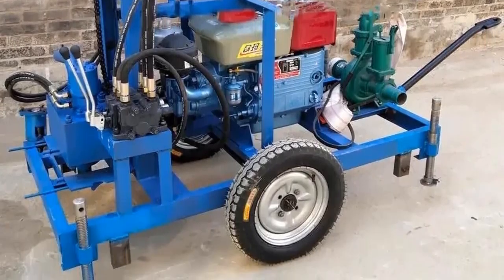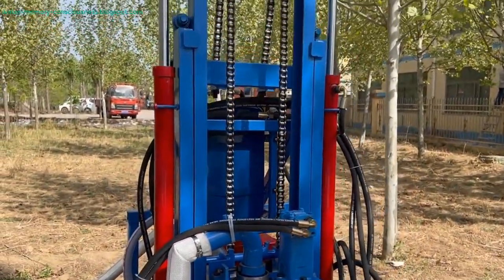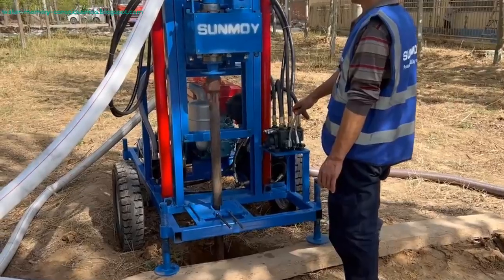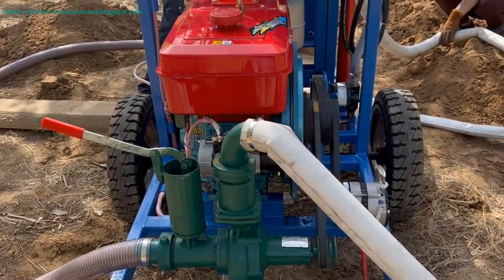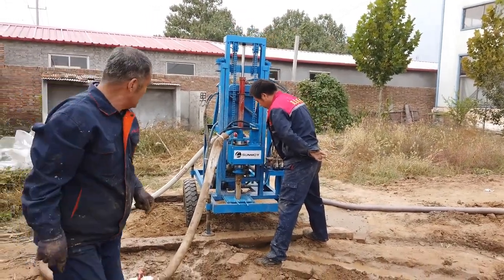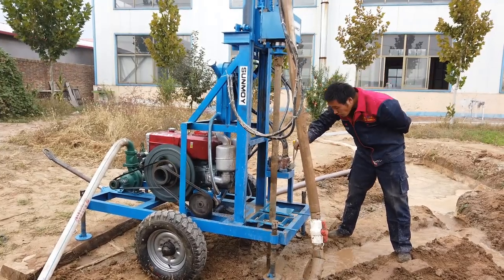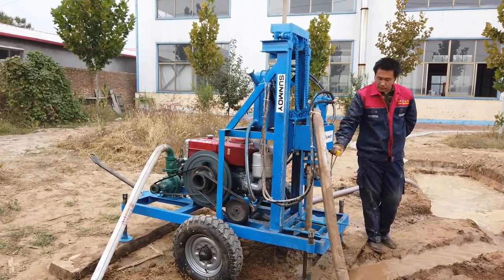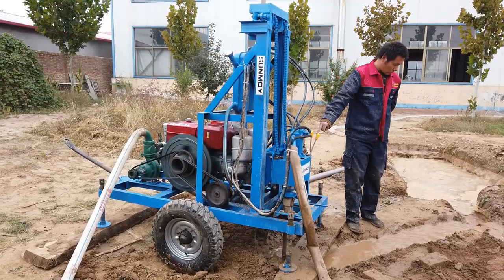Visit Well Drilling in Rural Areas (Farms) | Solutions for Creating Clean and Safe Water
Introduce and demonstrate well drilling in rural areas, farms, and solutions for creating clean water at low cost.